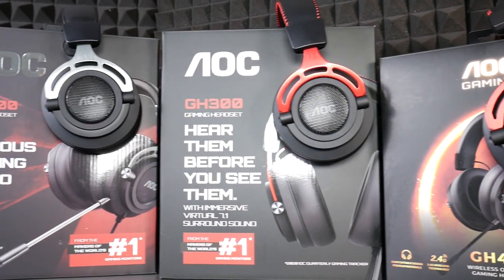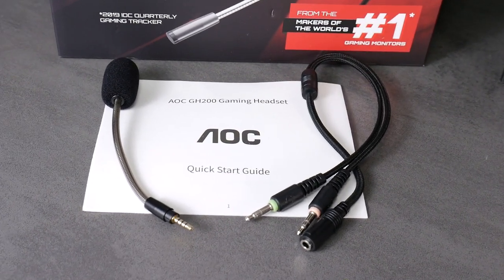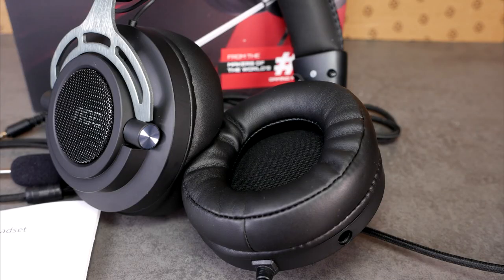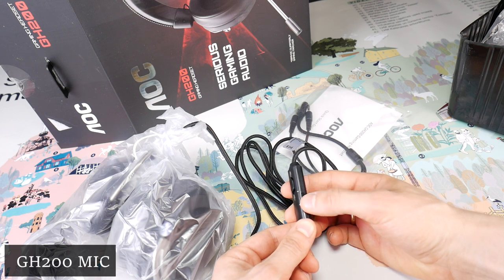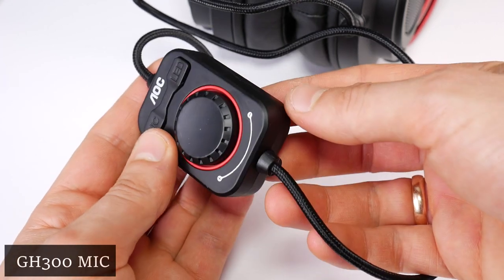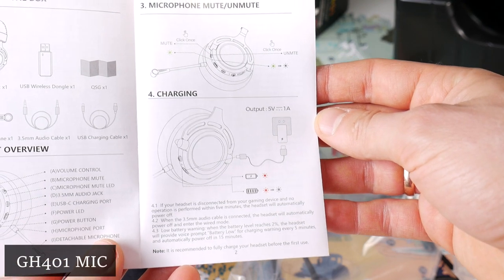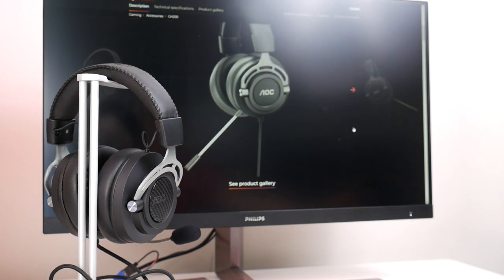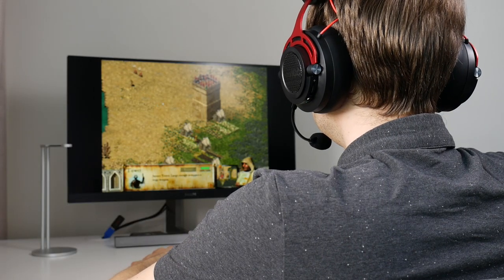AOC GH200, GH300 and GH401 REVIEW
New AOC GH200, GH300 and GH401 over ear gaming headset unboxing, set up, first look and full review. The AOC GH200 has 3.5mm 4 pole jack and in-line controller for mic mute and volume. The AOC GH300 has USB connector and  in-line controller for microphone mute, sound mute, volume control and LED lights effect button. The AOC GH401 is wireless gaming headsets with the possibility of using them with 3.5mm cable. All 3 models have a juicy bass and high frequency, this is more for gaming as for music, we personally need a little high frequency EQ down. Did we notice any major drawbacks ? No, let alone at this price. Something similar from competitor brands is at least one decent pizza more expensive. Once again a big thank to AOC for the opportunity to try all 3 models, as AOC was always associated with monitors, but turns out to be also a very good price/performance gaming headset manufacturer.
If you have any question, suggestion or criticism, feel free to post it below this video.

🇷🇺 Hазвание видео: ОБЗОР AOC GH200, GH300 и GH401 Игровые наушники
🇱🇻 Video nosaukums: AOC GH200, GH300 un GH401 spēļu austiņu apskats
🇩🇪 Video-Titel: Überprüfung AOC GH200, GH300 und GH401 Spiele Kopfhörer

Video Chapters:
0:00 AOC gaming headsets
0:48 AOC GH200 overview
1:00 AOC GH300 overview
1:08 AOC GH401 overview
1:29 AOC GH series headset features
2:22 GH200 microphone test
2:58 GH300 mic test
3:41 GH401 mic test
4:19 AOC headset review .